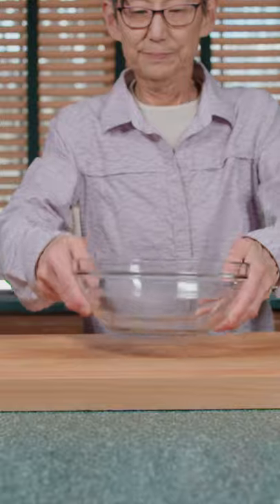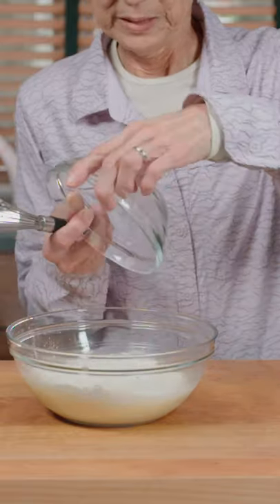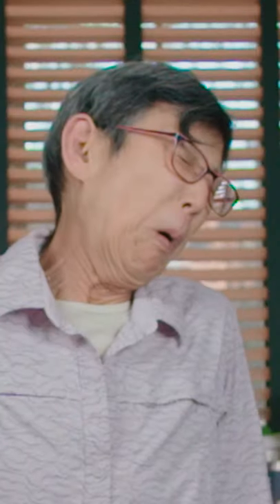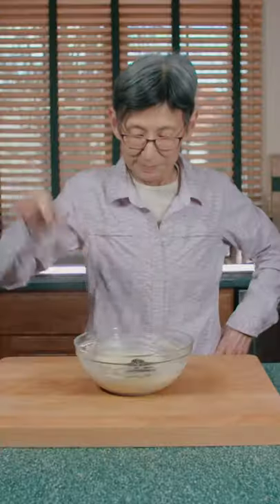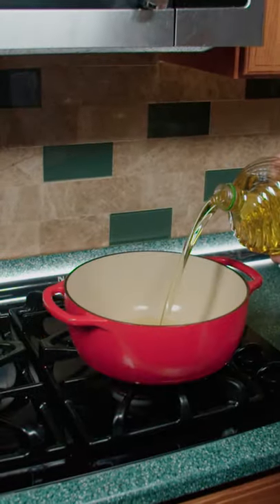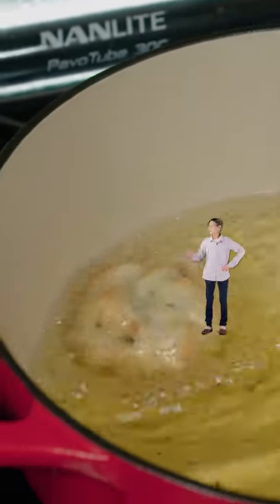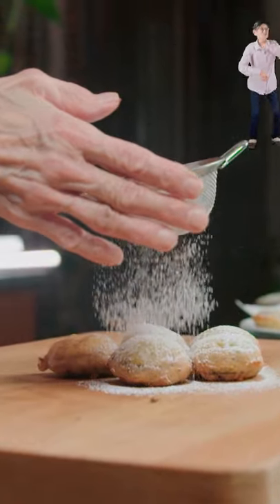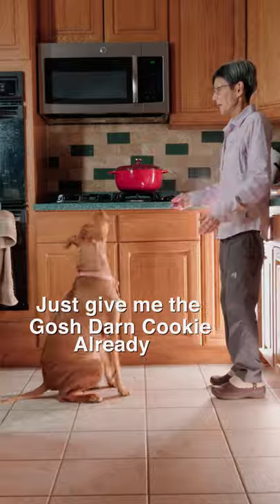Fried Oreos!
1 Egg, 1 C Milk, 2 TBS Vegetable Oil, 1 C Pancake Mix, Oreos